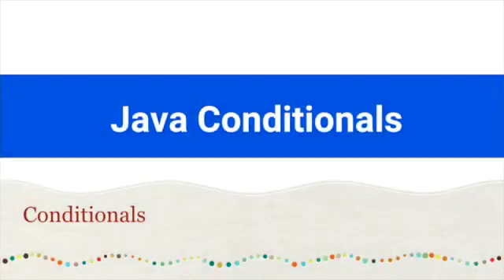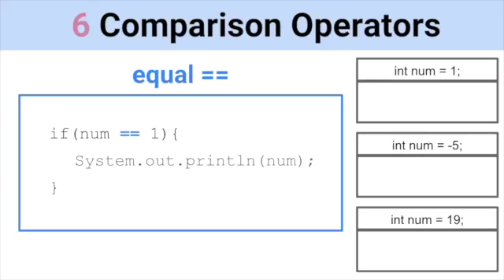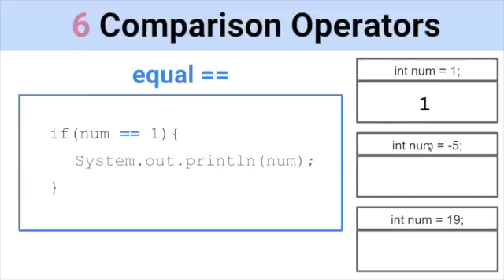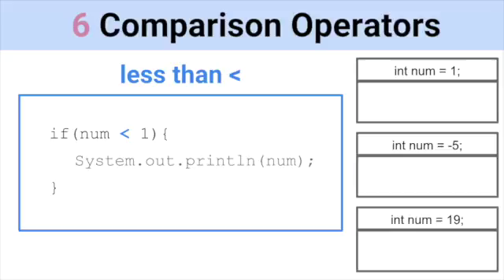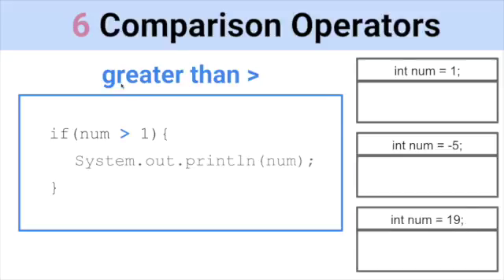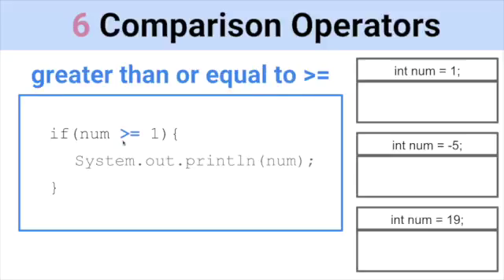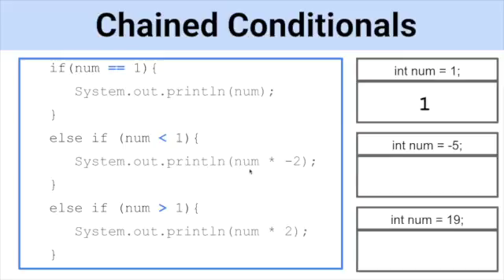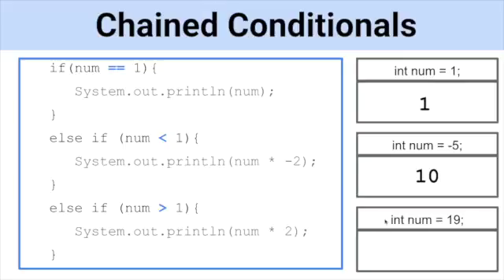Conditionals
Java Conditionals